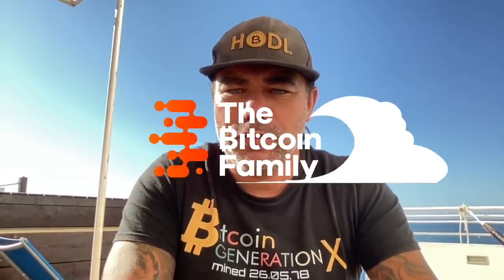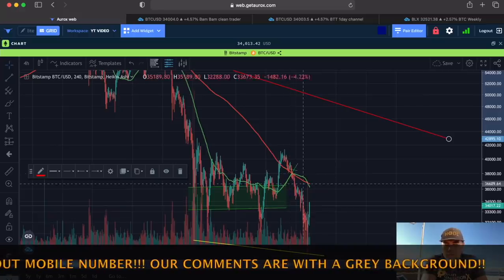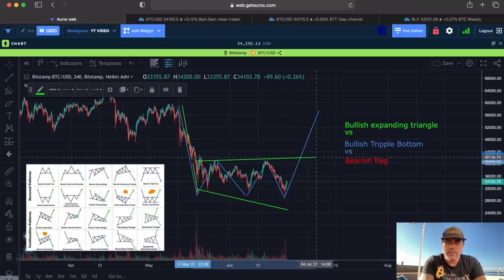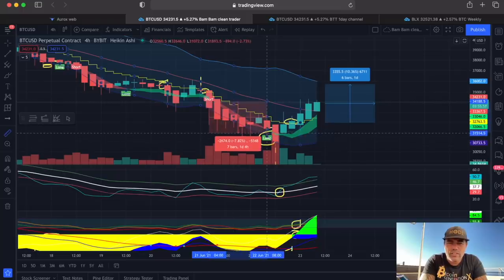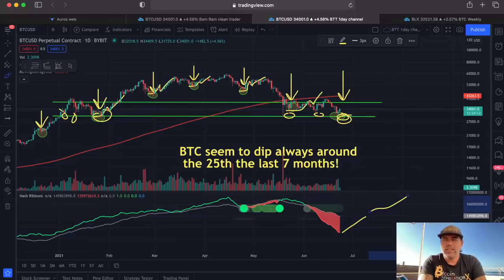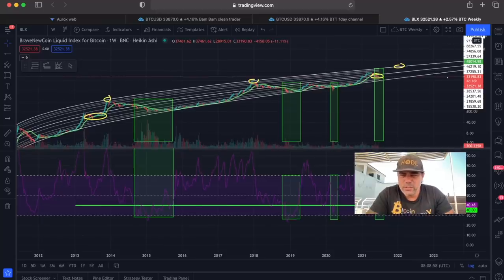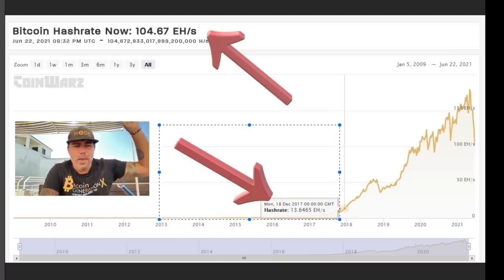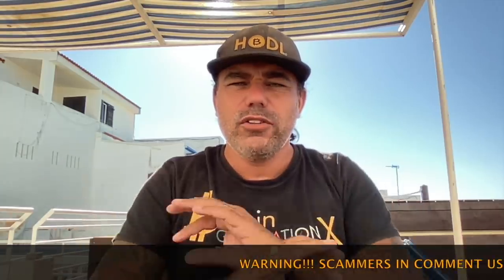IMPORTANT!!! THIS BITCOIN SIGNAL IS ALWAYS RIGHT!!! DON'T SKIP THIS VIDEO!!!